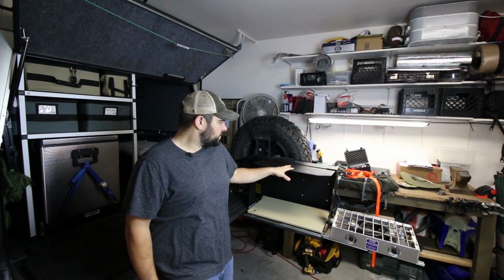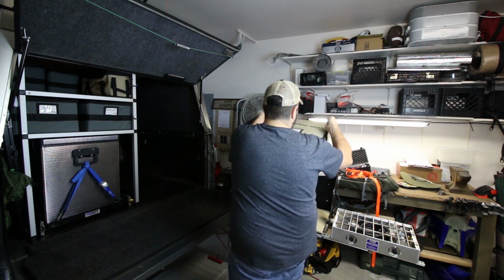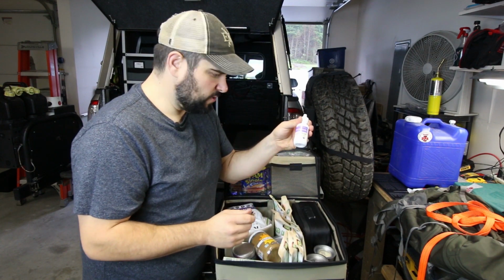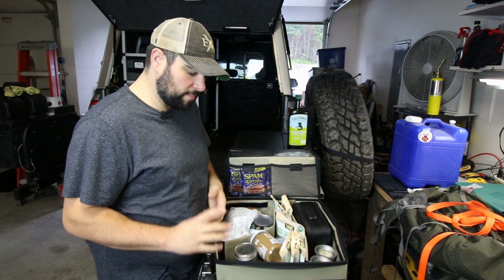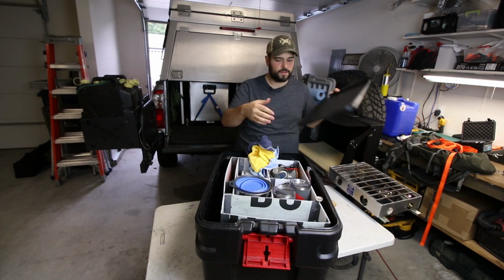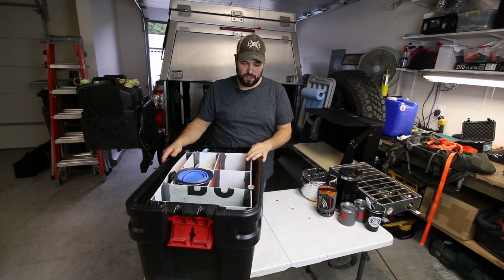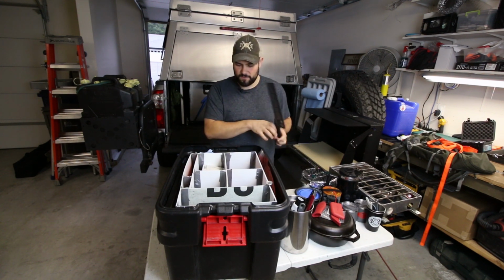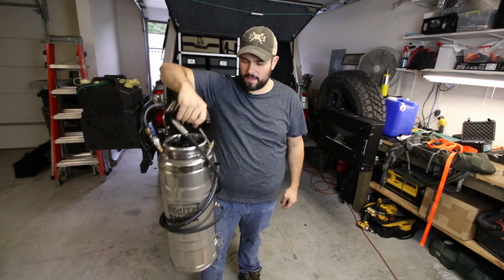Overland Kitchen Gear & Pantry - Camp Essentials to Eat Well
I will link item from the video in the description below.

Action Packer Rubbermaid

Lodge Cast Iron Pans

Stanley Base Camp Cook Kit

BruTrek French Press. Same Brand Smaller Size

GSI Plates

UTENSILS
Lodge Pan Scrappers

Stainless Steel Chainmail Scrubber Steel Cast Iron Cleaner

Analog Thermometer

Dexter Russell Chef Knife

Chef Knife Sheath

Fish Spatula Turner

Splatter Screen

Plastic Spray Bottle 2 Pack

Dr. Bronner Hemp Peppermint Pure Castile Oil Made With Organic Oils Certified

Blue Shop Towels

Microfiber Cloths

Jetboil Flash

Have a banner day!